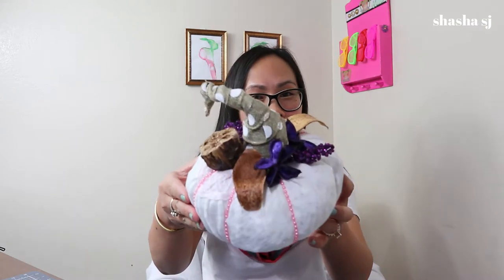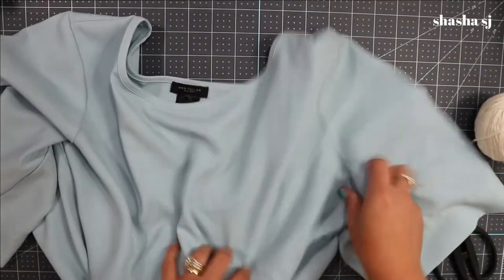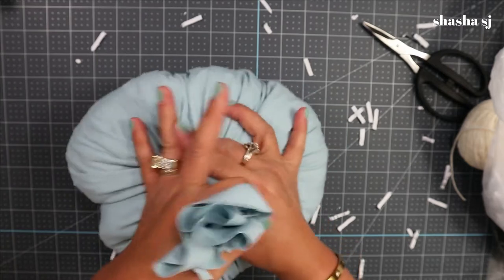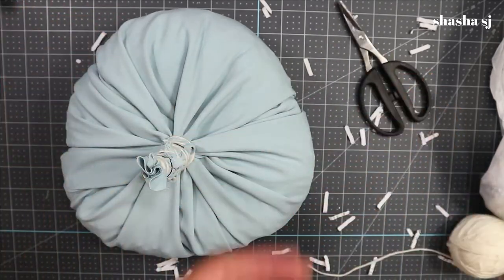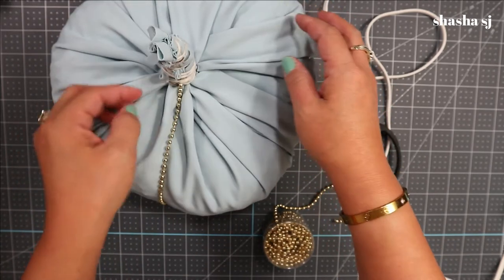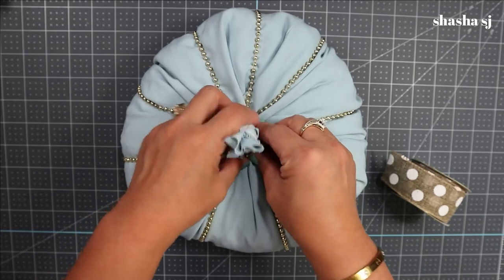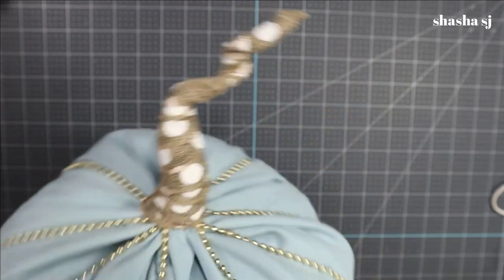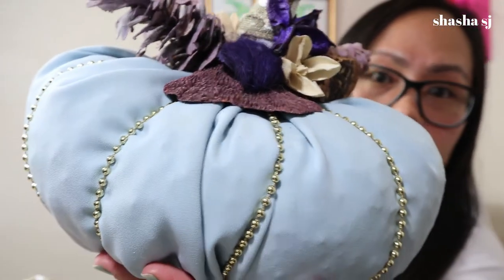DIY PUMPKIN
FABRIC OF YOUR CHOICE
SHREDDED PAPER
GLUE GUN
PEARL STRING
WIRE BURLAP RIBBON
FRAGRANCE BOTANICALS

CAMERA-Canon EOS M100